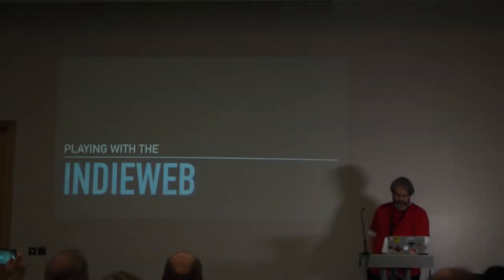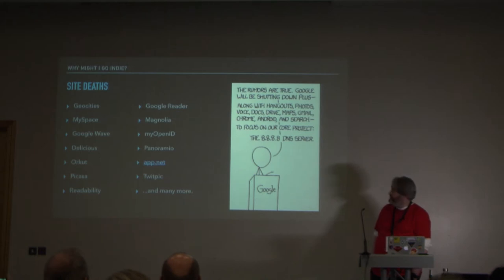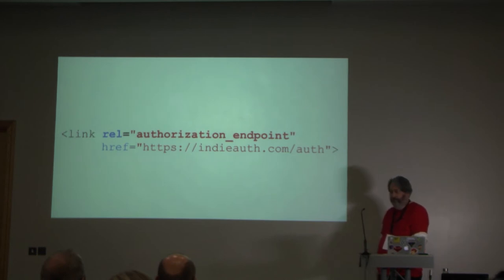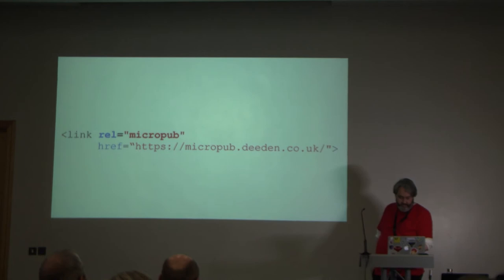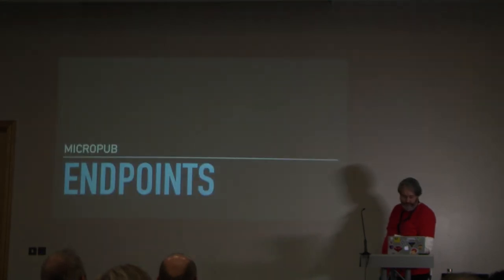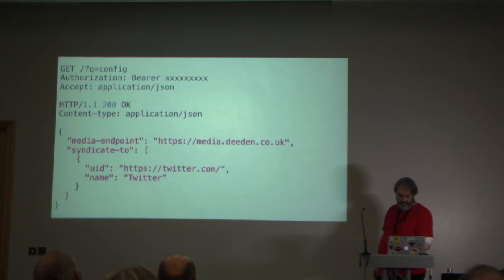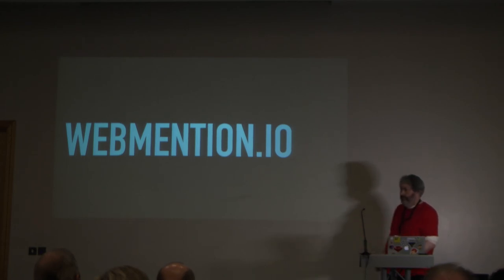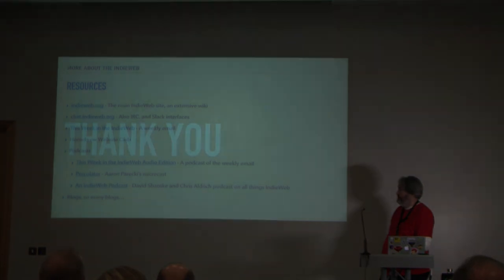Playing with the IndieWeb - Stephen Rushe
I’ve recently been exploring the world of the IndieWeb, and owning my own content rather than being reliant on the continued existence of “silos” to maintain it. This has led me to discover the varied eco-system of IndieWeb, such as IndieAuth, Microformats, Micropub, Webmentions, Microsub, POSSE, and PESOS. I’ll give a whirlwind high-level tour of each and also show examples of the related projects I’ve spend my time on in recent months, including hand-crafted artisanal music scrobbling.